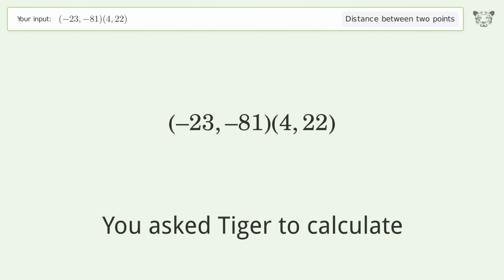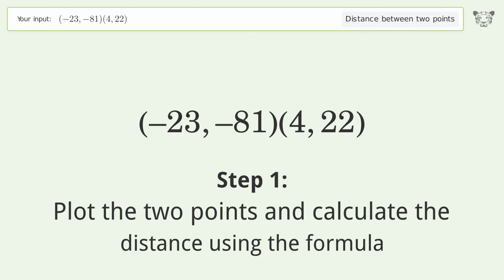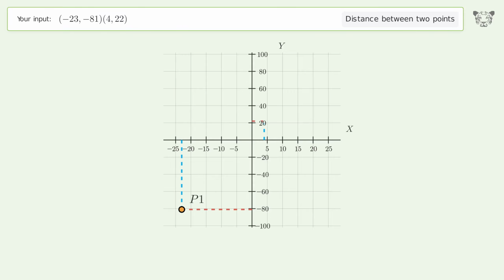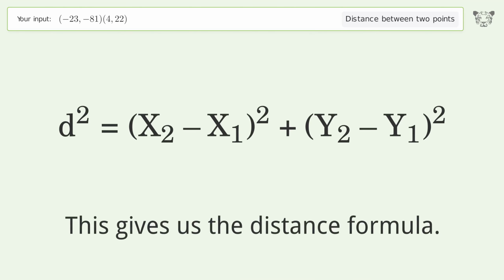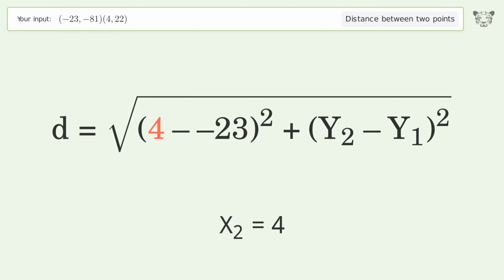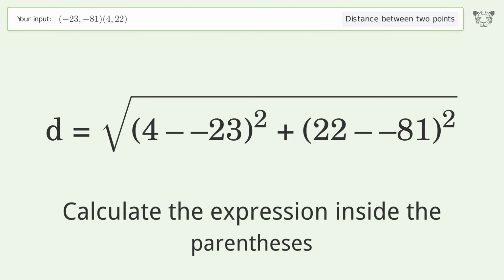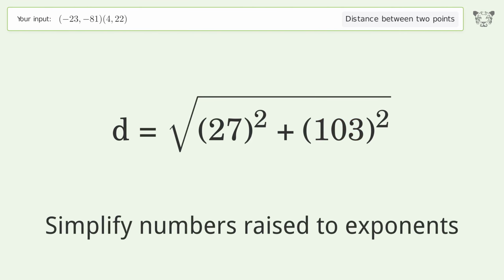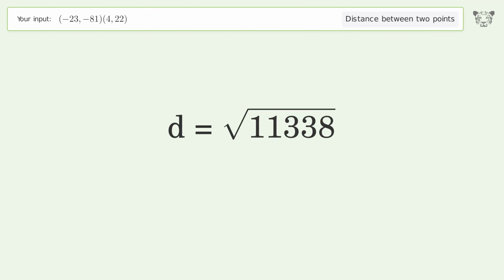Find the distance between two points p1 (-23,-81) and p2 (4,22): Step-by-Step Video Solution